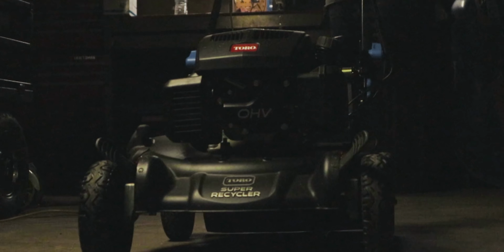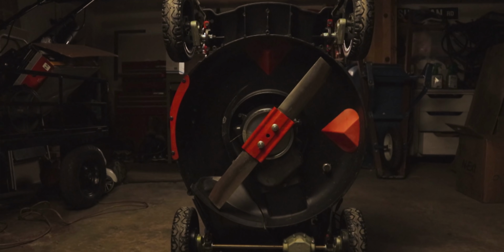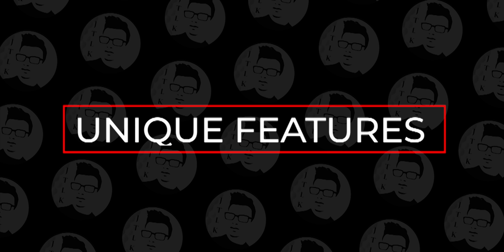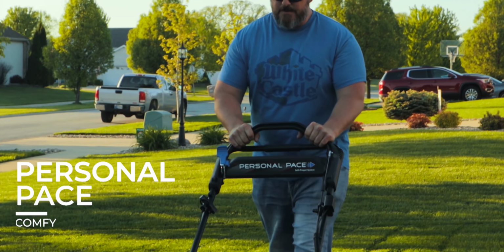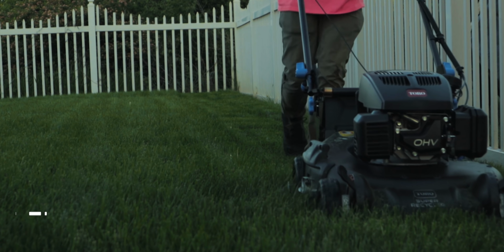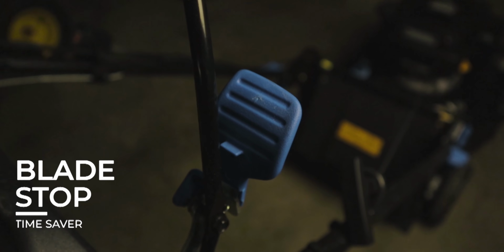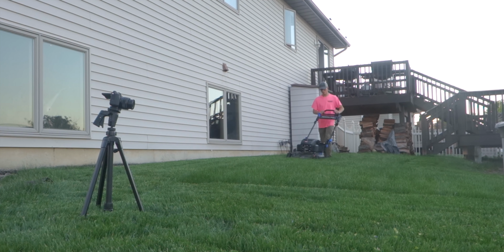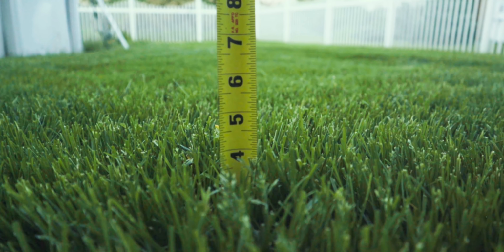Toro (MATTE BLACK) Super Recycler Review // BEST Mulching Mower 2020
The BEST Push Mower 2020 // Toro Super Recycler (Model #21383). Today, we're talking about a push mower. NOT just A push mower, the Toro Super Recycler MATTE Black.

JTLK merch...